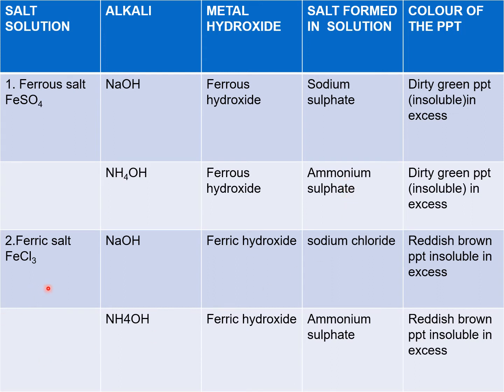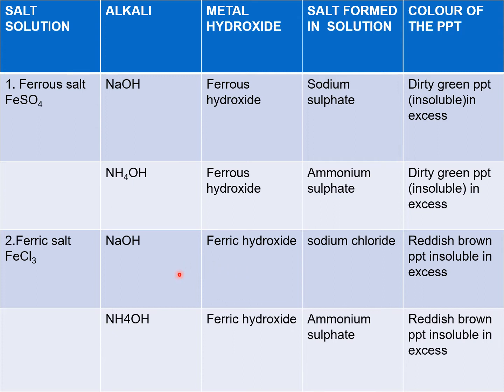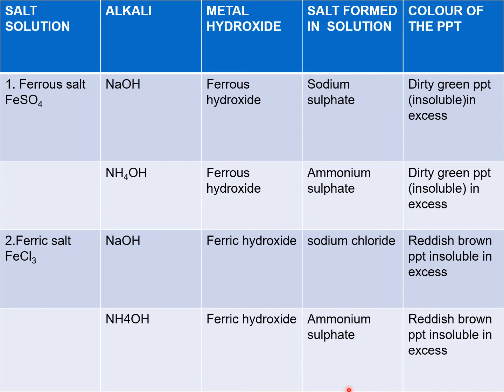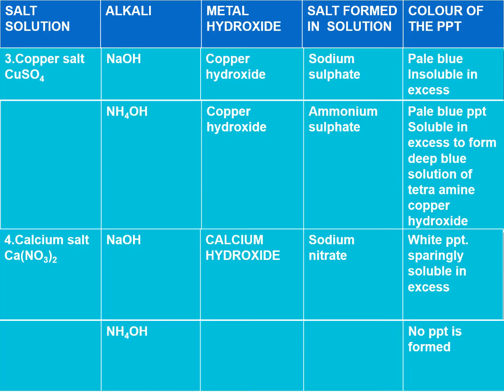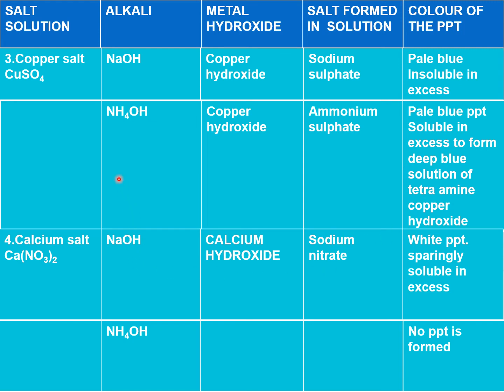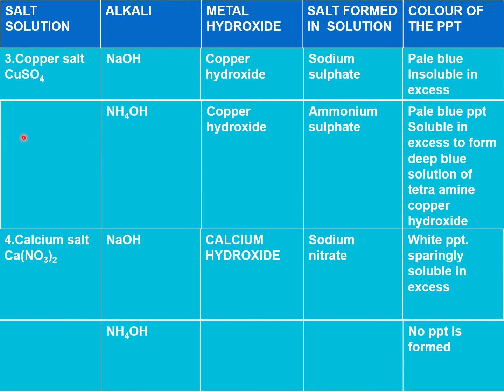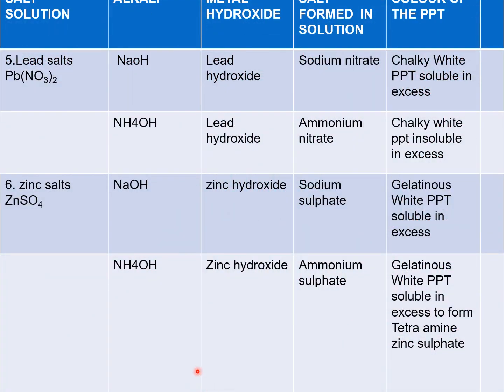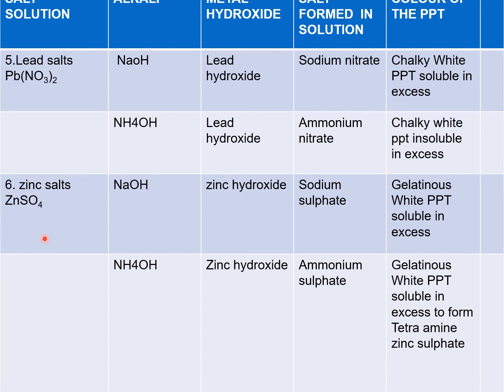Chemistry Std-x Analytic Chemistry